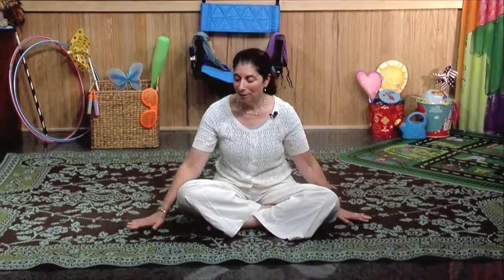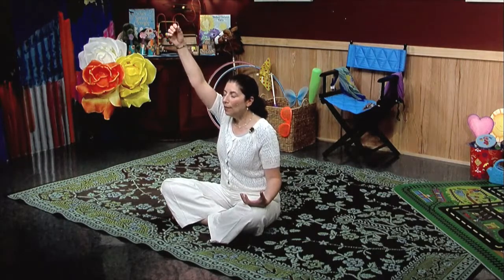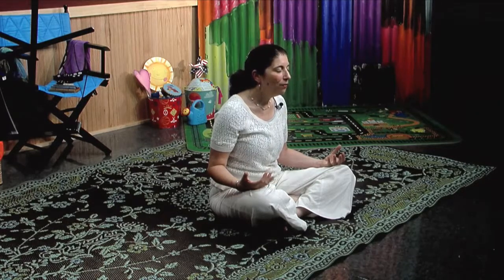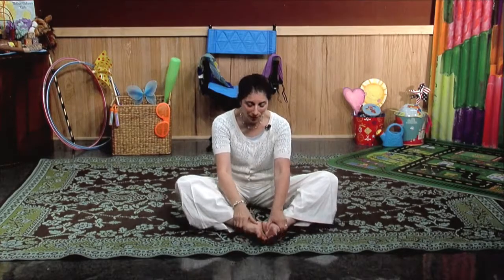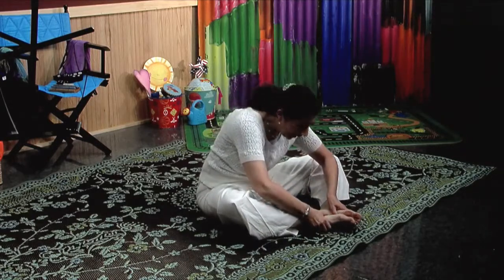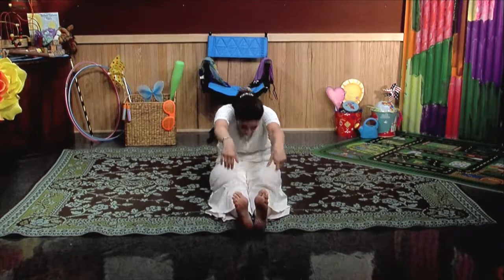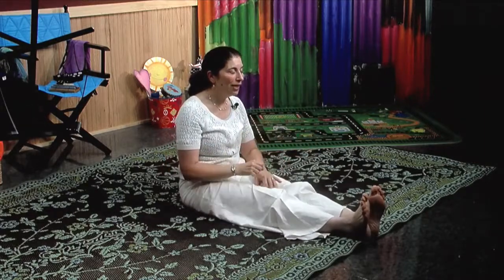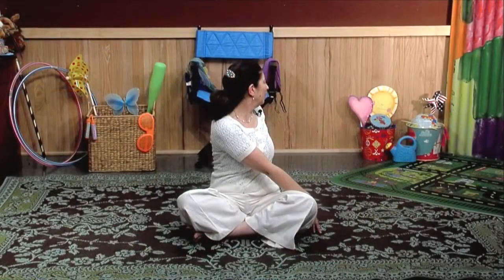Children's Yoga with Miss Miriam | The Miss Miriam Show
You are watching "Children's Yoga with Miss Miriam", an original yoga session by Miss Miriam!   Everyone can do it!

Yoga makes you feel calm and peaceful, we'll be learning a special breath and 4 poses!